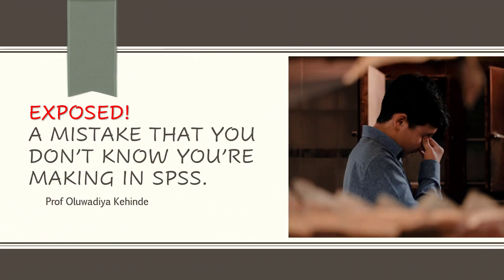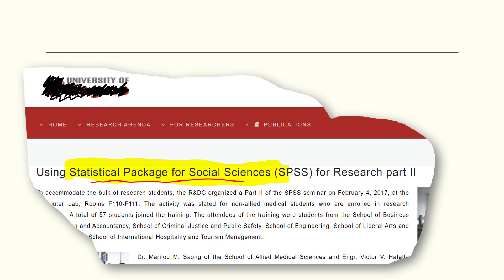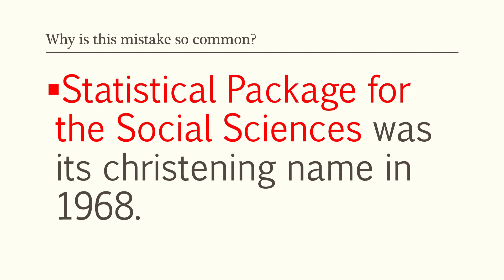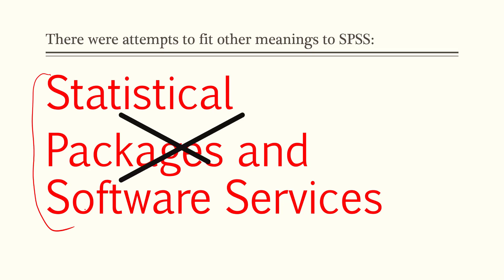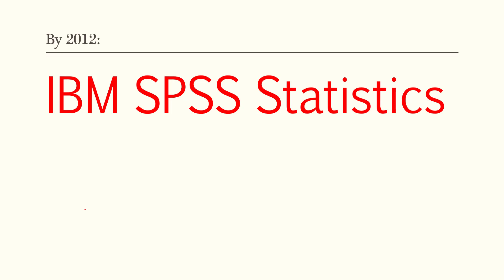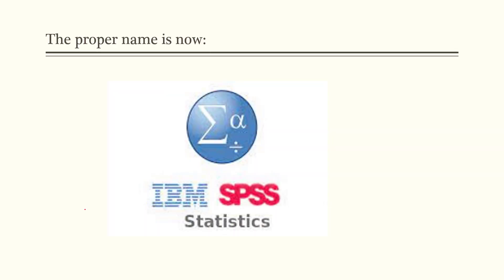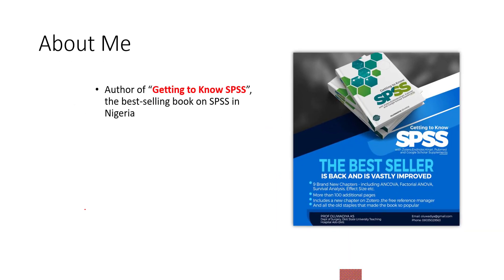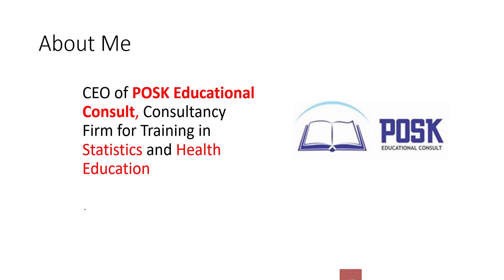Exposed! A mistake that you don’t know you’re making in SPSS.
This video shows you why you should not be writing out the full meaning of SPSS when writing your research articles.